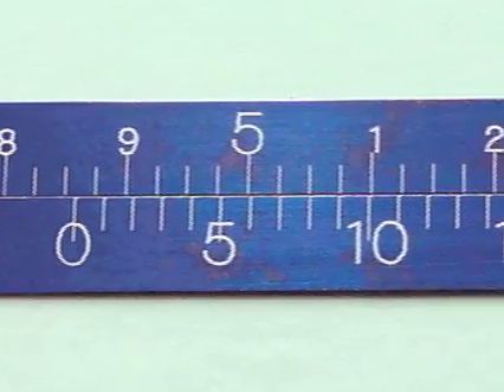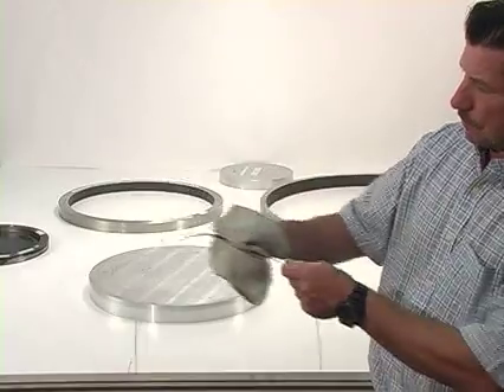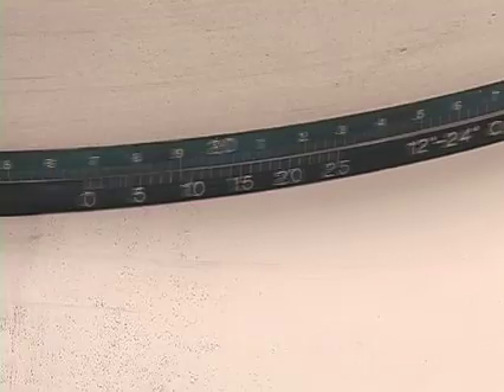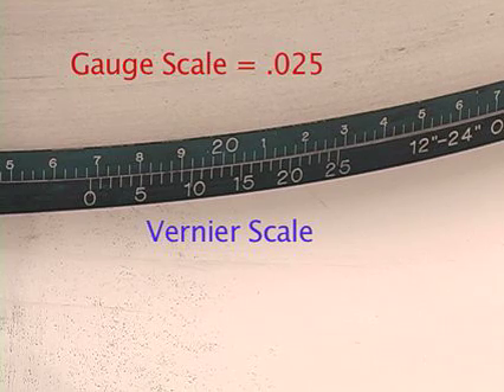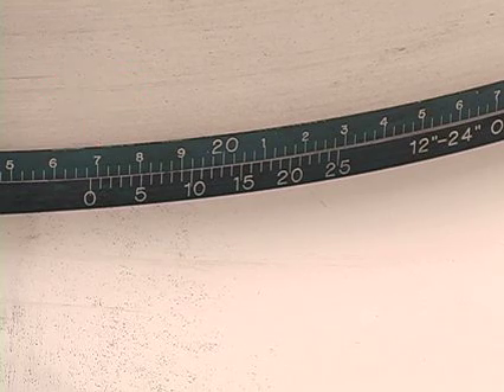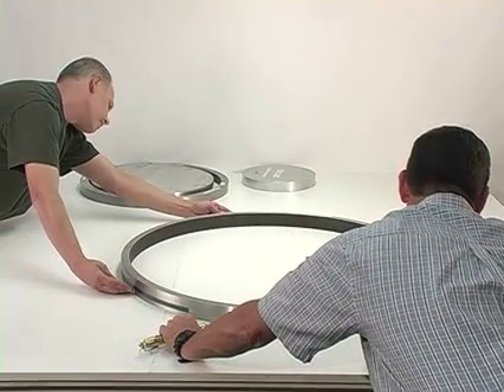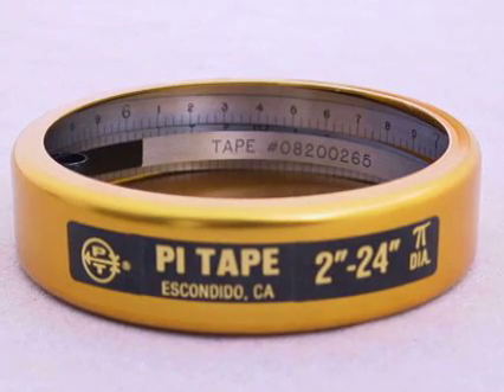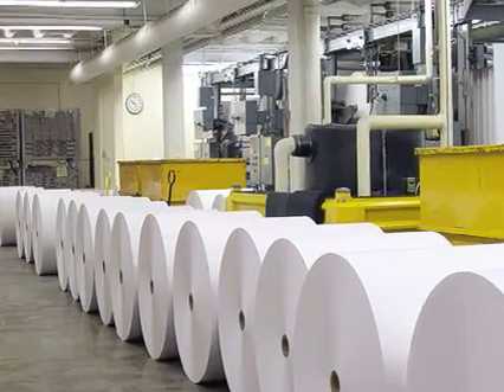Pi Tape precision Outside Diameter tapes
Instructions on how to measure with Pi Tape Outside Diameter tapes